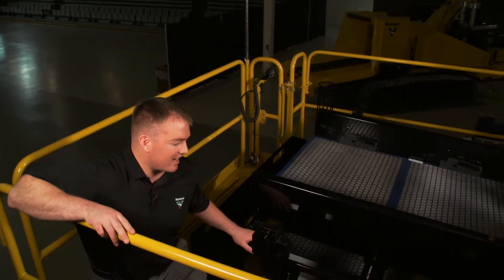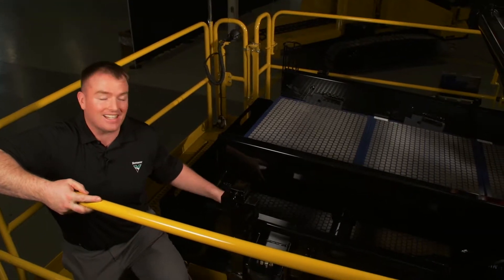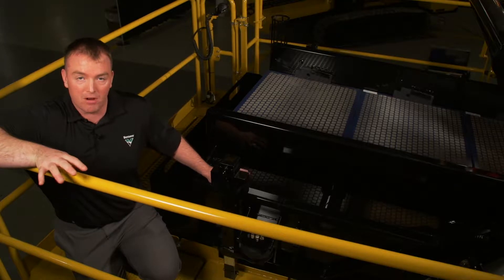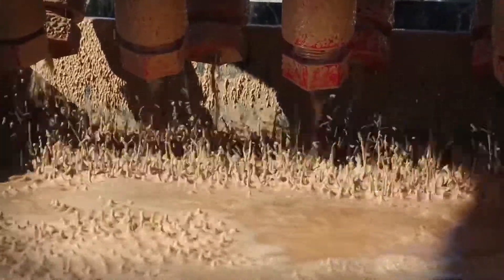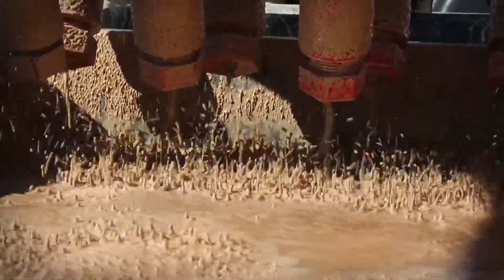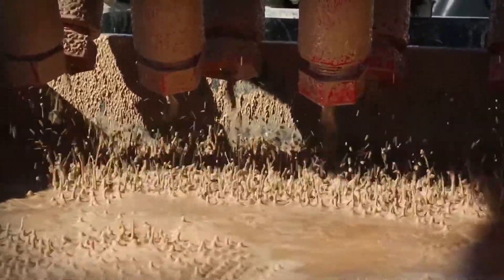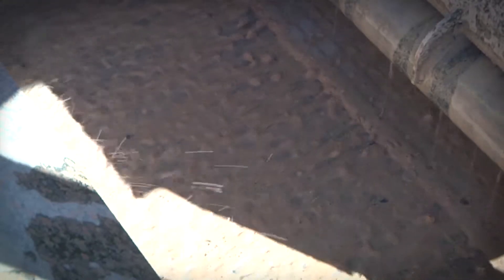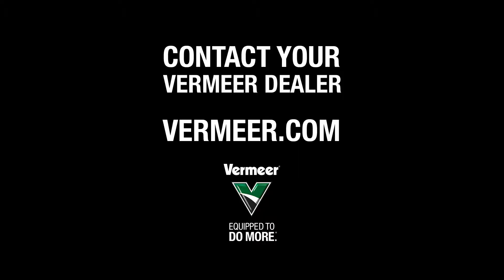Balanced Elliptical Shaker Motion on the R250C Reclaimer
The R250C offers a balanced elliptical shaker motion, allowing for more overall balance with the center of gravity on the motors. You get the same motion every time, leading to improved material handling efficiency. Another major benefit with the balanced elliptical shaker motion is the ability to carry lower gravity solids, such as clay, over the shaker screens. This can give you slightly drier cuttings and reduce the mesh size, helping to increase the overall screen life and flow. As a result, clay swelling can be diminished and the recycling process can become more consistent.